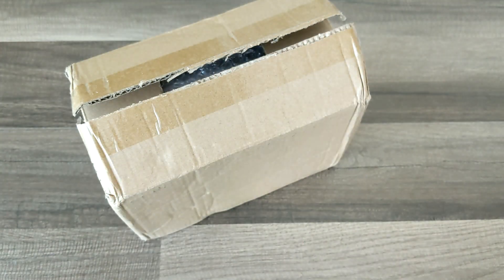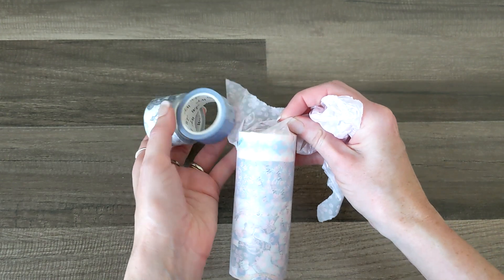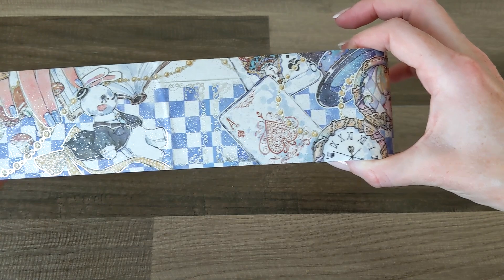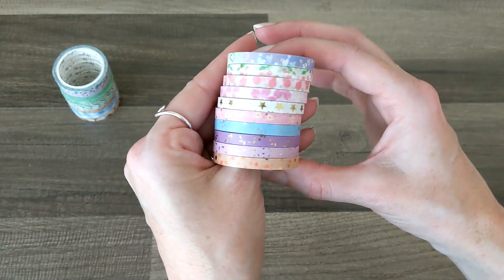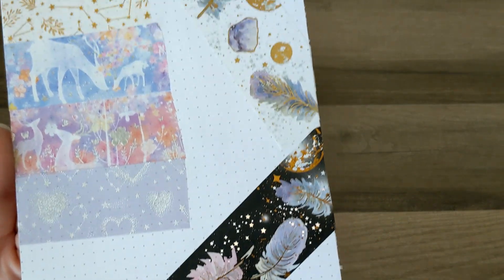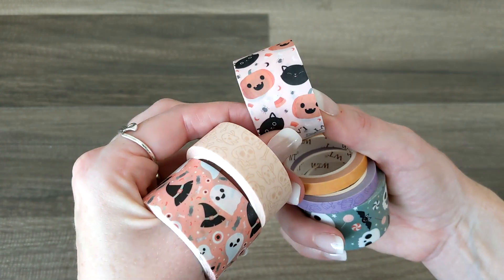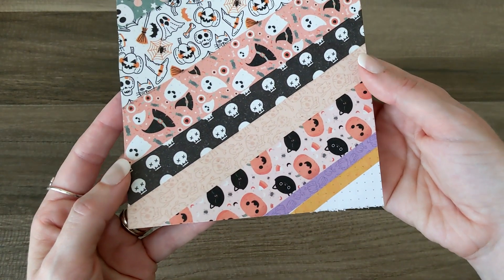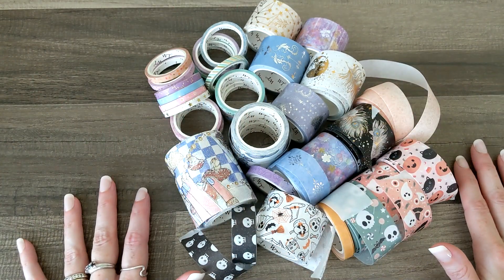NEW Washi Tape Haul // Collaboration With The Washi Tape Shop // Planners + Bujo Washi Tape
Thanks again to The Washi Tape Shop for sending these over! I'm really excited to do some creative projects with these!

Catch up with me on Instagram @ohreallyalana